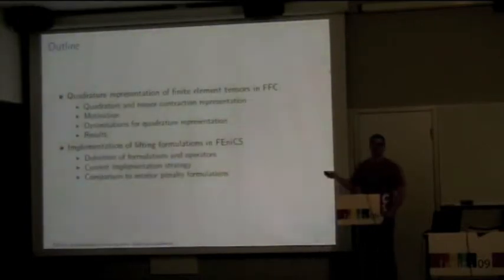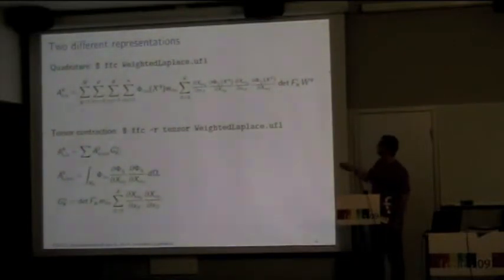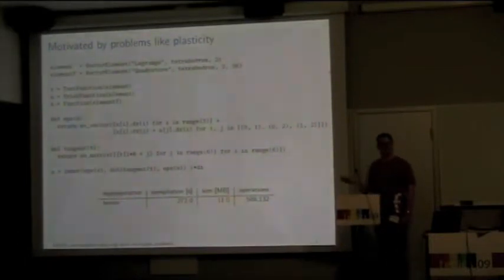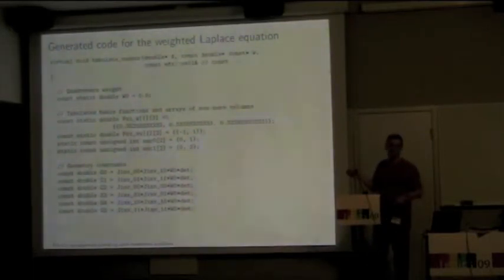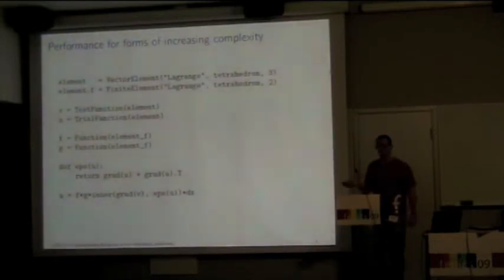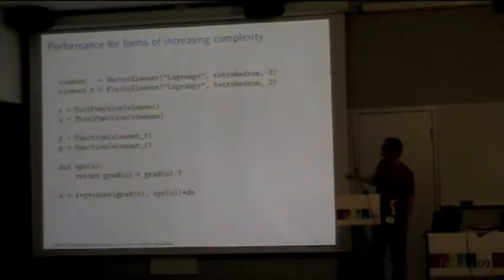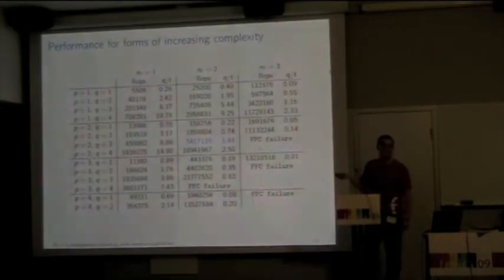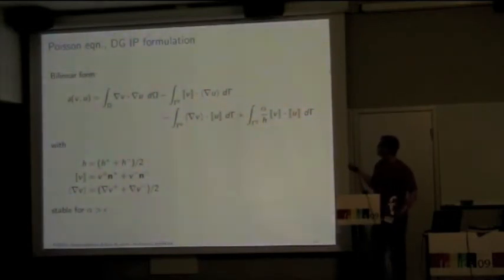Talk 06 - Kristian Ølgaard - Part 1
The sixth talk of FEniCS '09.